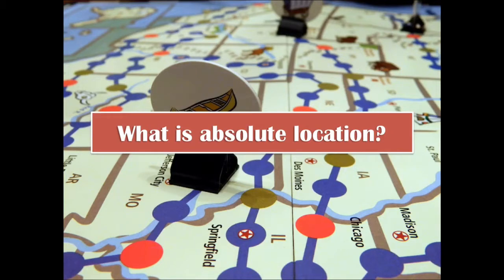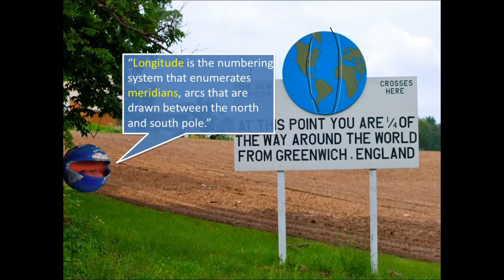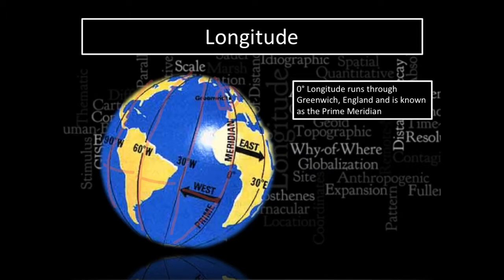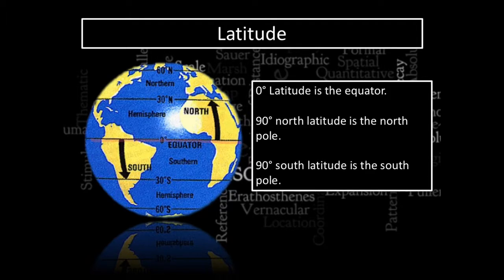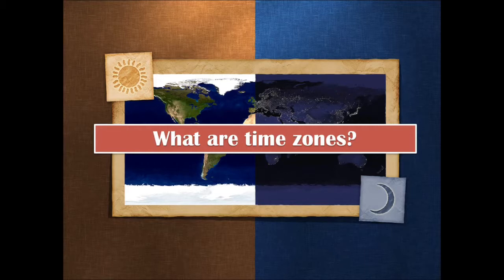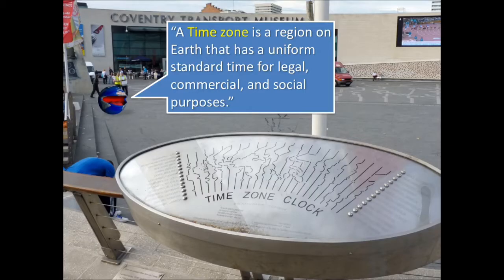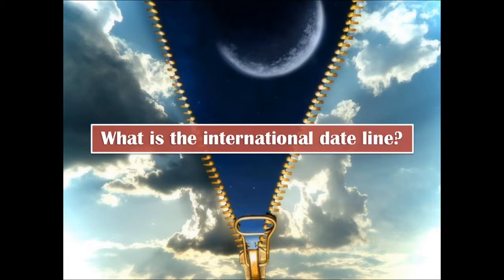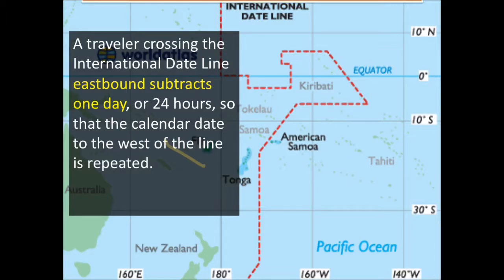Longitude and Latitude